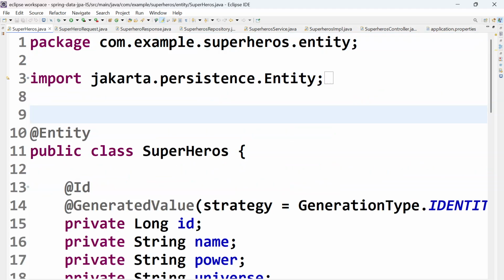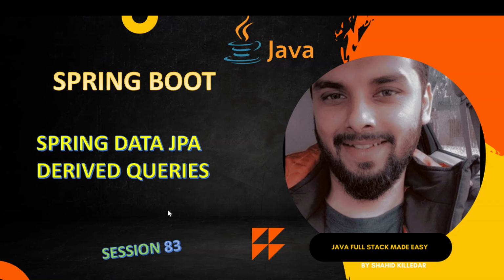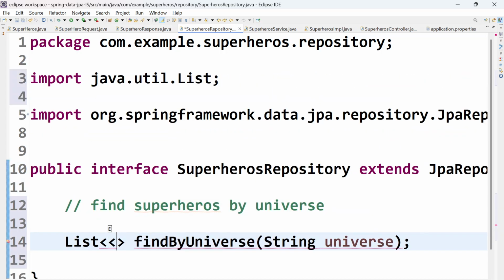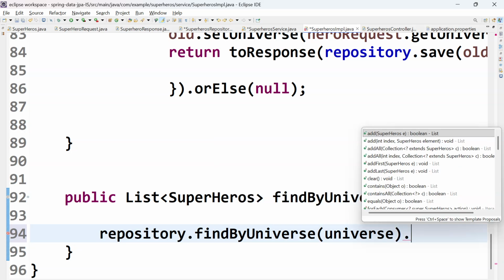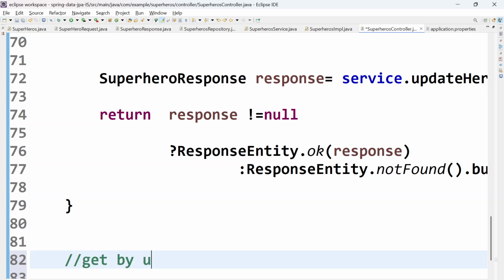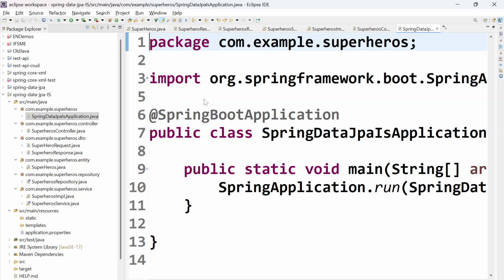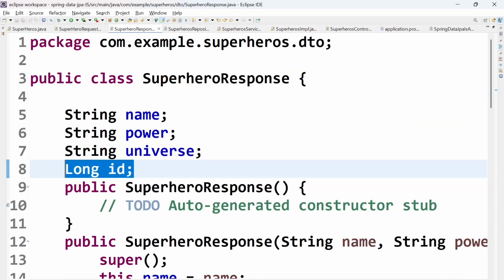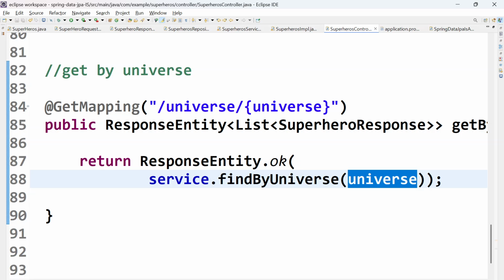Session 83 – Spring Data JPA Derived Query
🚀 Session 83 – Spring Data JPA Derived Query | findByUniverse() Explained

In this session, we explore one of the most powerful features of Spring Data JPA — Derived Queries.

We implement a custom query method:

findByUniverse(String universe)

Without writing any JPQL or SQL manually! 🎯
Spring automatically generates the query just from the method name.

We continue working with our SuperHero entity having:

id

name

universe

power

✅ Topics Covered
🔹 What is a Derived Query?

How Spring Data JPA parses method names

How queries are auto-generated

🔹 Implementing findByUniverse()

Repository layer method creation

Service & ServiceImpl integration

Controller endpoint

Naming conventions

Return types (List vs Optional)

Clean architecture flow

🔹 Testing the API

Example request

Example JSON response

How to create queries without writing SQL

How method naming controls query behavior

Why derived queries are powerful in real-world projects

How to keep code clean and maintainable

🛠 Technologies Used

Java

Spring Boot

MySQL

REST APIs

📌 Next Session: More Derived Queries (findByName, findByPowerContaining, findByUniverseAndPower, etc.)

🔍 SEO KEYWORDS (Paste in Tags Section)

spring data jpa derived query example, spring boot findby example, spring data jpa findbyuniverse, spring boot custom query without sql, spring data jpa method naming, spring boot rest api mysql, spring boot real world project, java backend tutorial, spring data jpa interview questions, spring boot derived queries tutorial